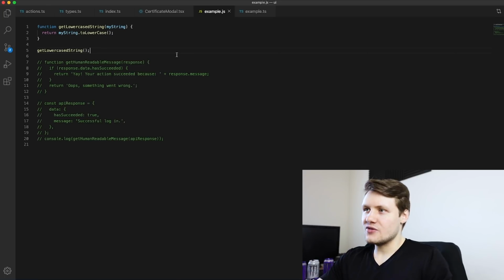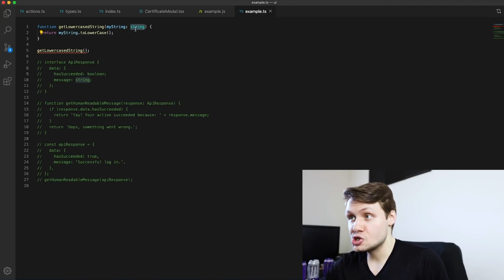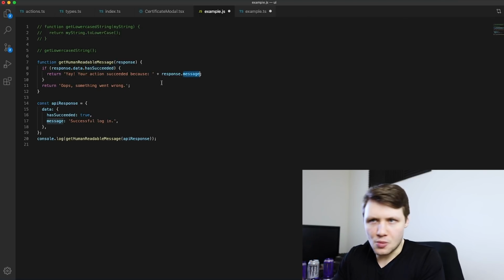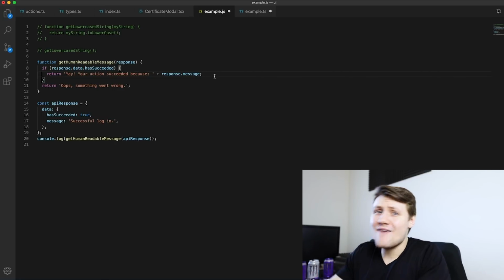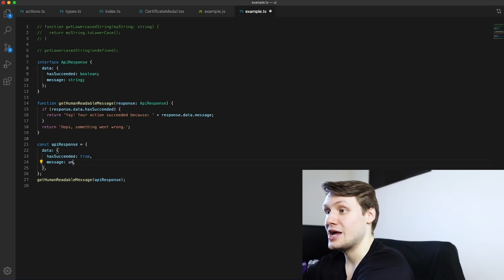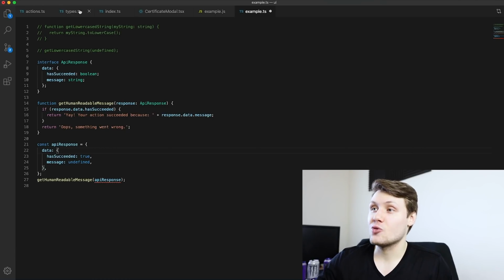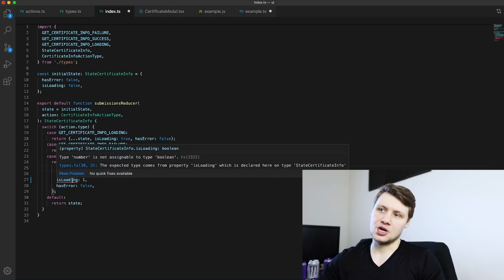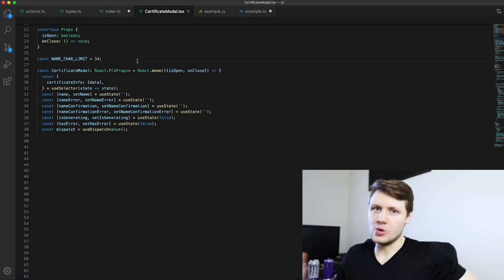All You Need To Know About TypeScript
Is TypeScript better than JavaScript? Does TypeScript work with React and Angular? Should you learn TypeScript? In this video, I cover everything you need to know about TypeScript.